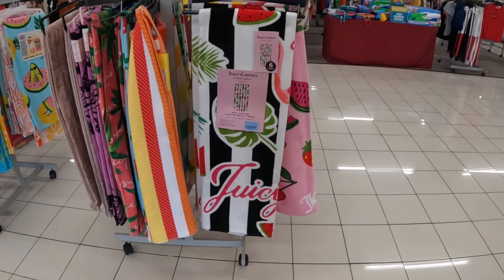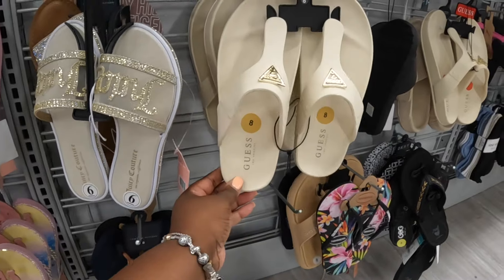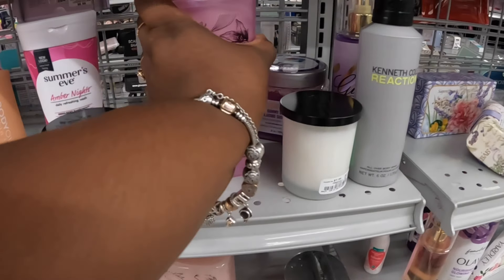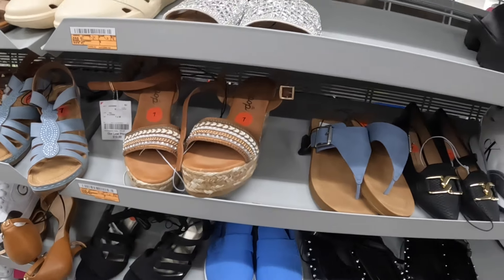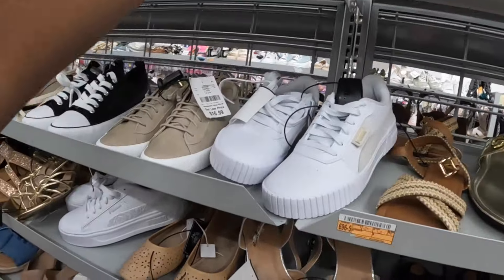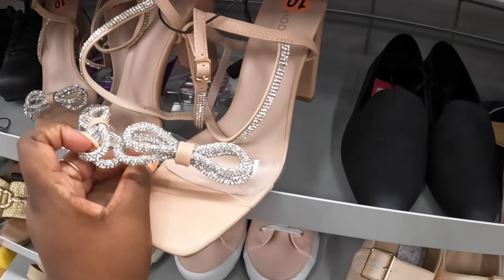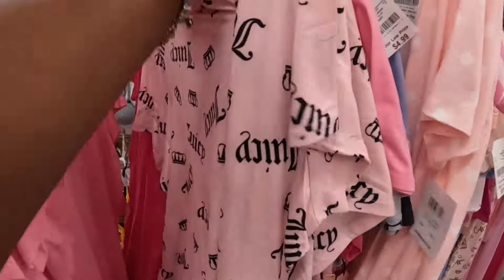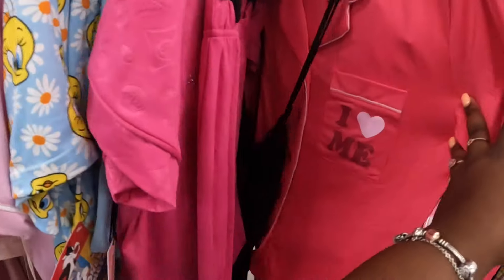Burlington New Designer Handbags Shoes Decor Cups Jewelry Beauty Finds Pictures & More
Welcome back to Shanice Shopping Saga today we are headed in to Burlington for a new Burlington shop with me 2024, designer handbags shoes jewelry slippers home decor and luggage by designer names such as Michael Kors, Karl Lagerfeld Juicy Couture Calvin Klein, Jessica Simpson, Anne Klein and more